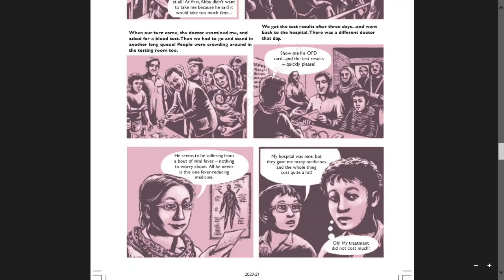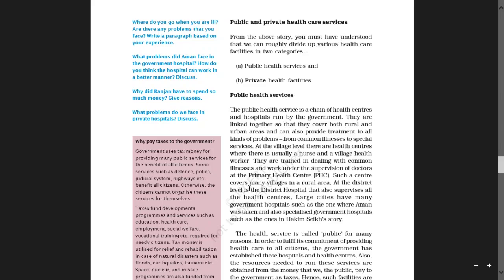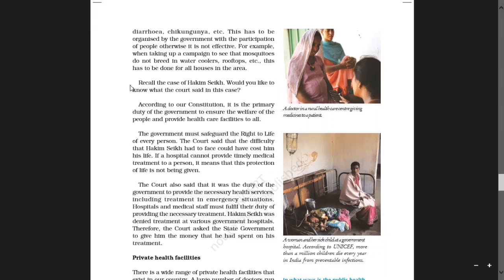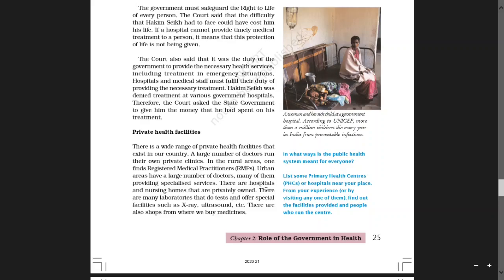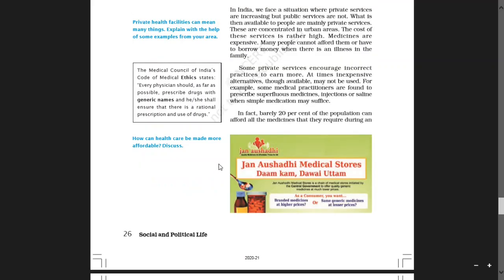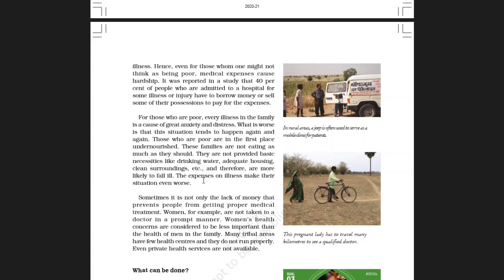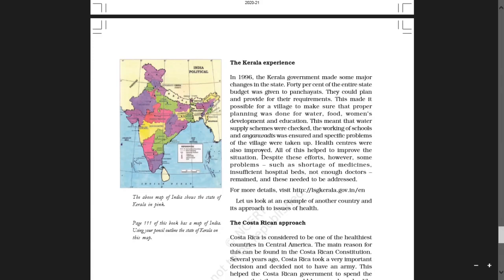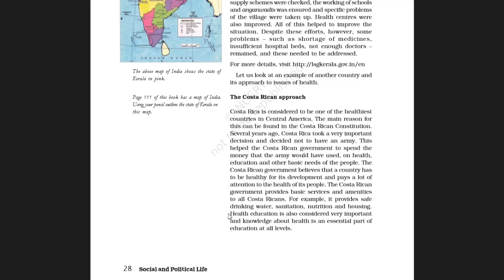Social Science ( Civics ) , Class - 7 , Chapter - 2 { Role of the Government in health } PART - 2